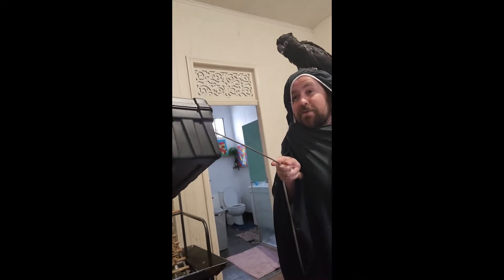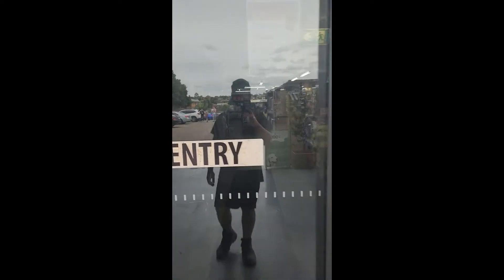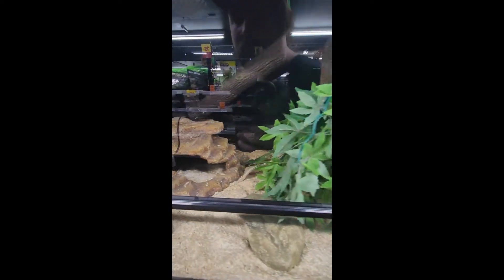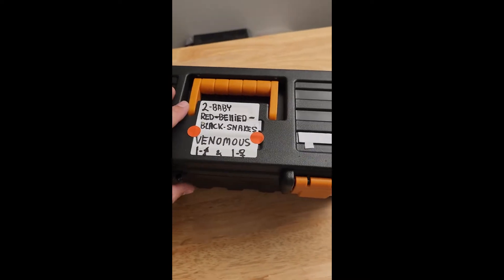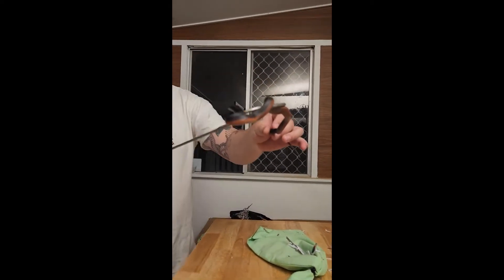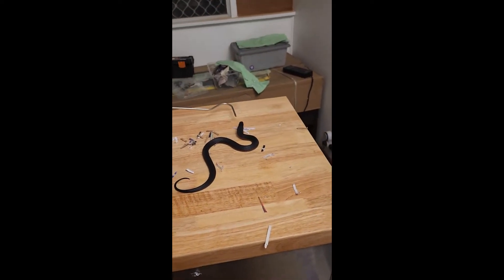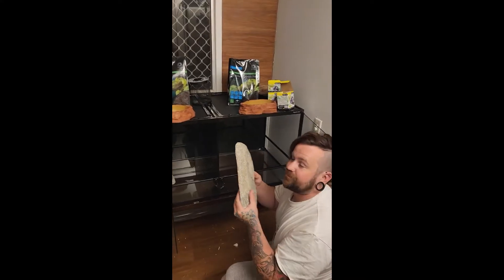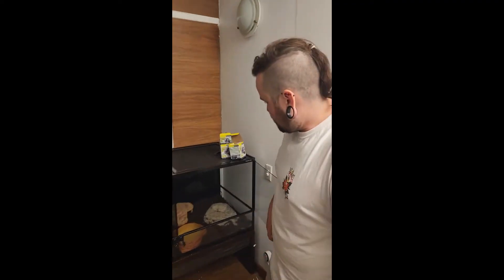Red Belly Black Snake , Pseudechis porphyriacus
I got my First 2 elapids.
The Famous Red Belly Black , not to much description about the animals them self in  this video but I will be making another informative VIDEO SOON. was just happy to get them. and make a nice simple enclosure for them.

Freight company:
Ark Reservations

Enclosure:
Pet City

Costumes:
Mask:  Slaughter To Prevail  Officail Website all credit to them.